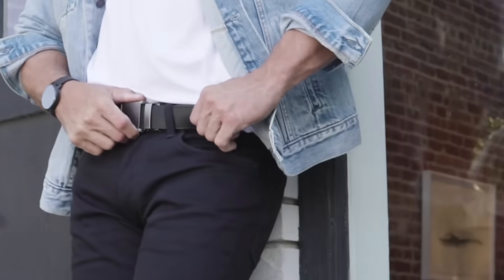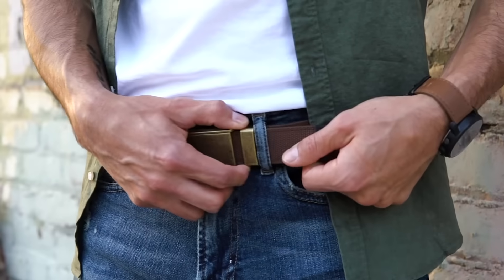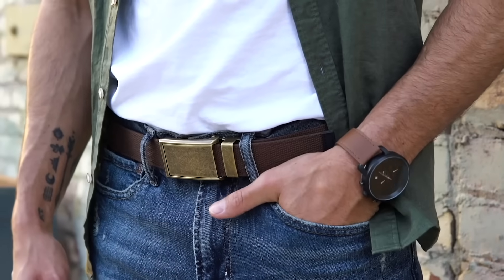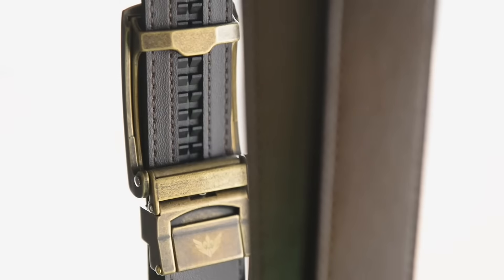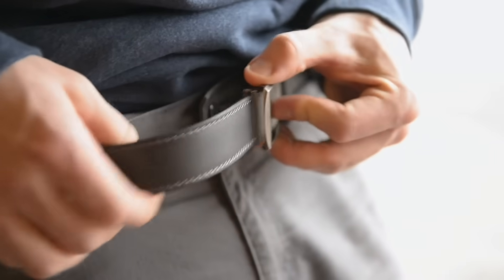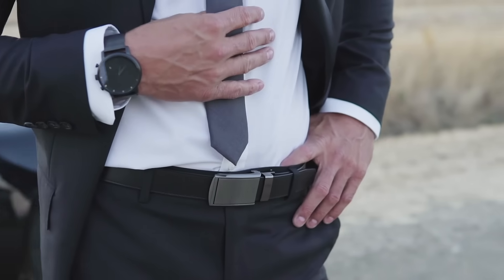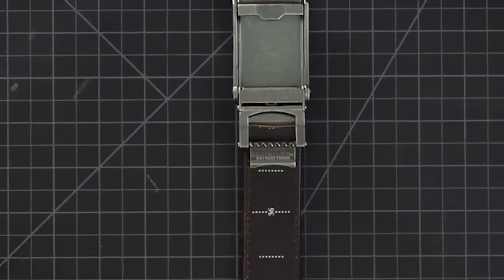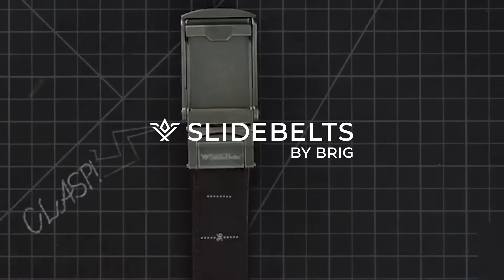The Classic SlideBelt | SlideBelts by Brig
The Classic Belt re-imagined; we’ve taken the traditional leather belt and given it a much-needed overhaul. No more living between belt holes or creating new ones; our patented ratchet system allows you to adjust to your perfect fit while showcasing a sleek and simple design that is easy to use.